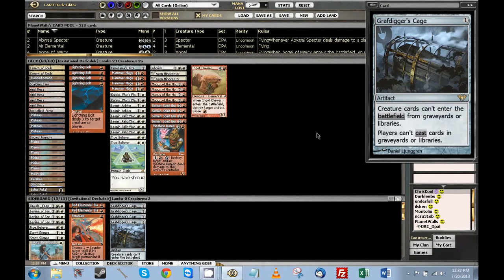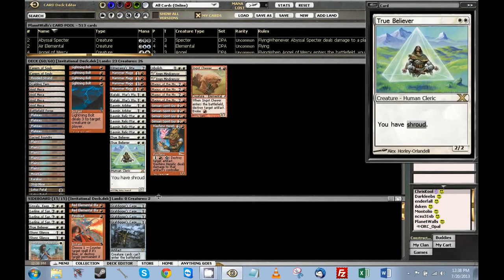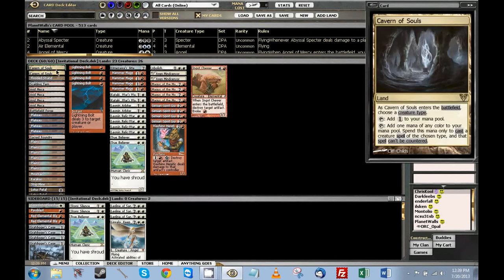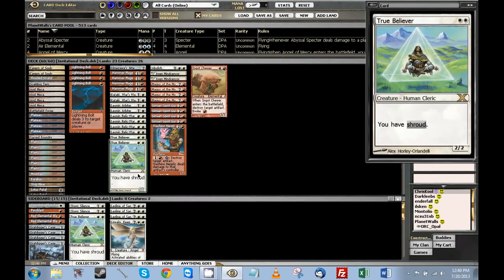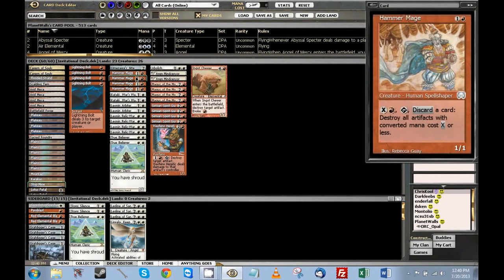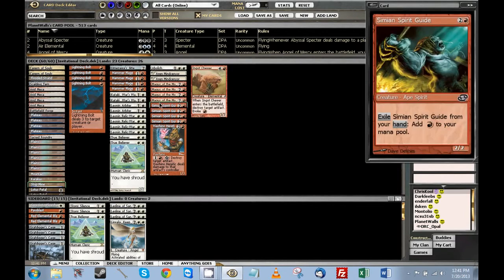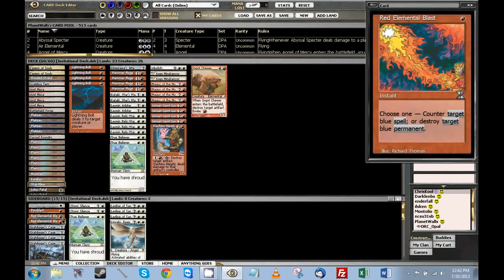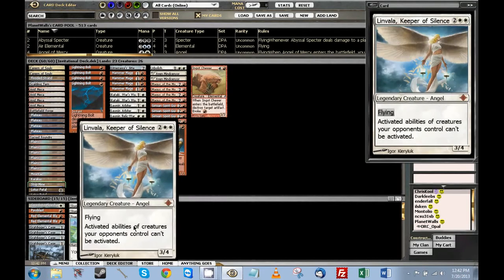PlanetWalls' Classic Invitational - Intro & "Round 1", Classic PRE w/ Boros, 20 July 2013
You can discuss this video or watch the rest of the series

If you'd like to watch the rest of the series on Youtube, you can link to the playlist

A.J. Goldman (PlanetWalls online) is a student, a barely-semi-competitive Magic player, and the Content Manager of MTGO Academy.